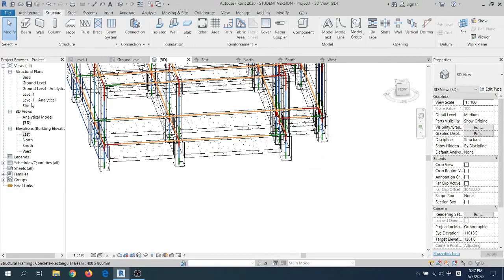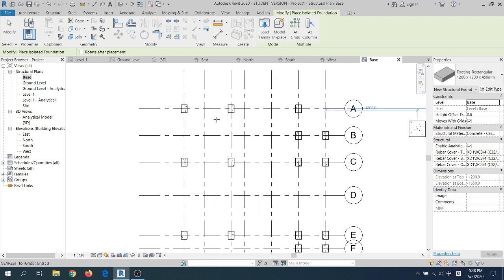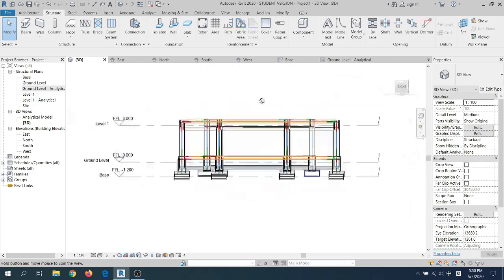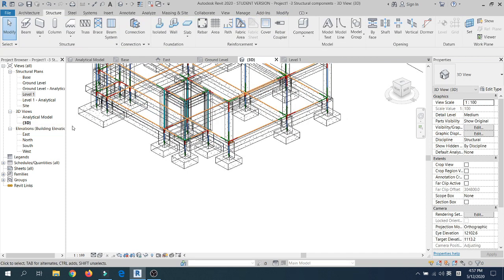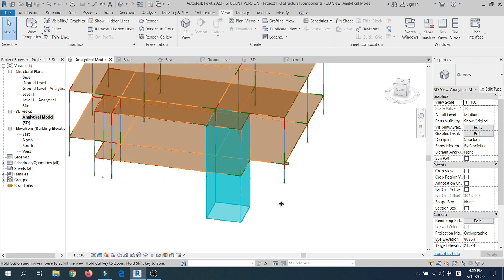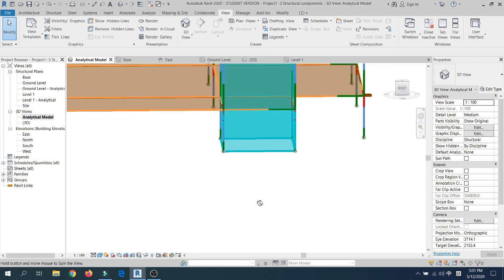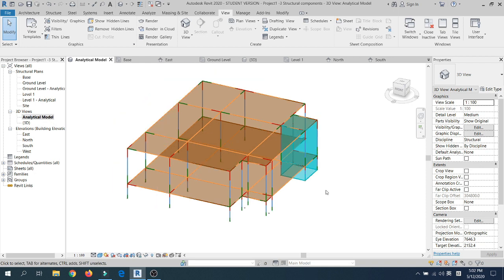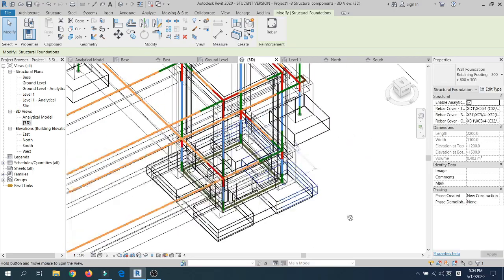Basic 3D modelling - Structural components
Foundation and structural wall